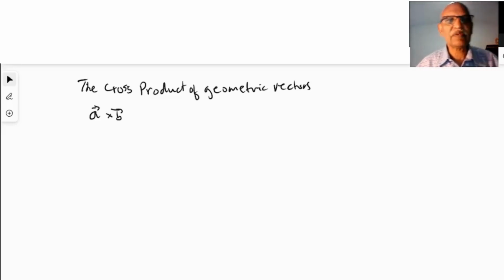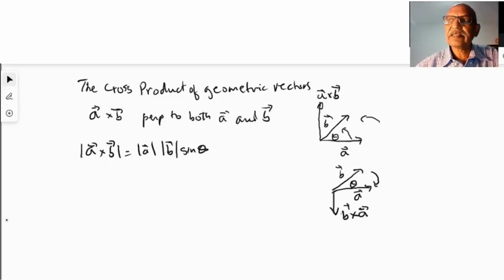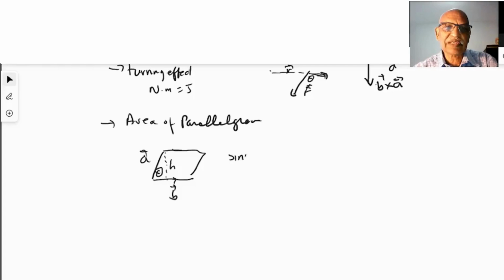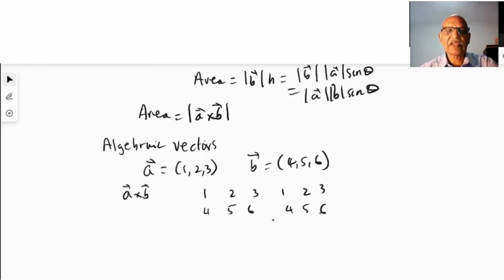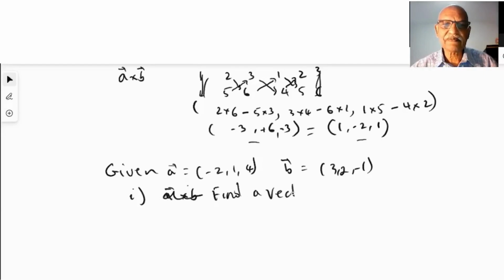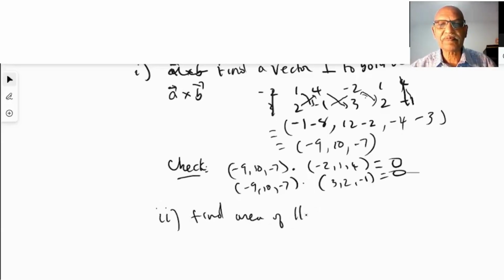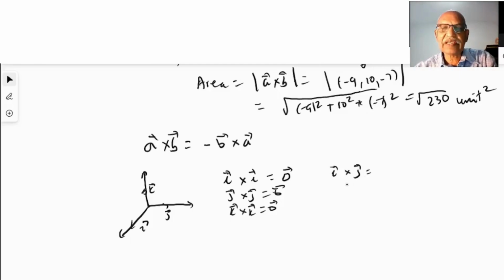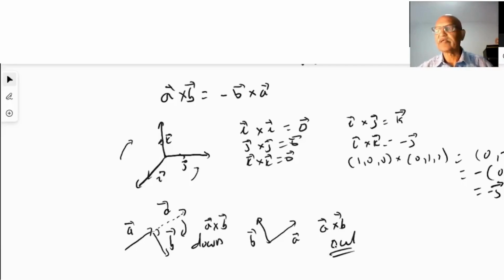The Cross Product of Vectors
In this easy-to-follow YouTube video, we discuss the concept of the cross product of vectors. Whether you're a student struggling with vector math or simply looking to refresh your knowledge, this video is for you. We will explore the fundamental principles behind the cross product and its geometric interpretation. With clear explanations and helpful visualizations, you'll grasp the basics of this concept.